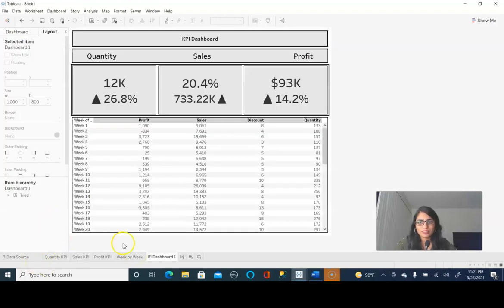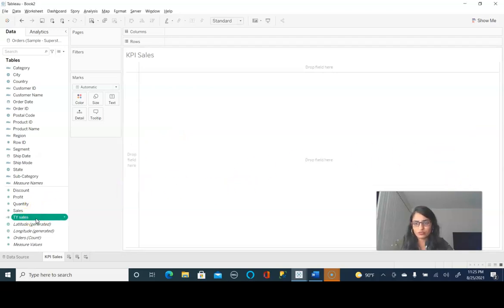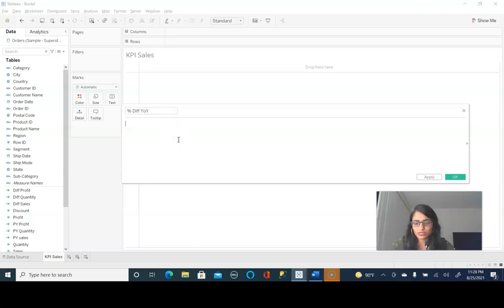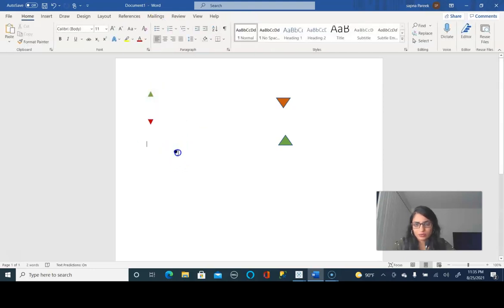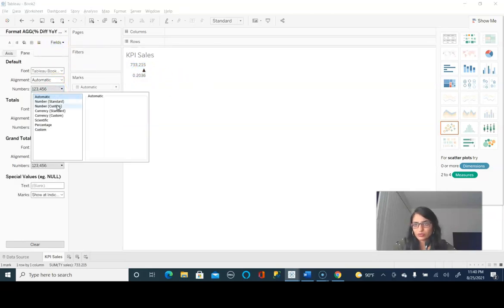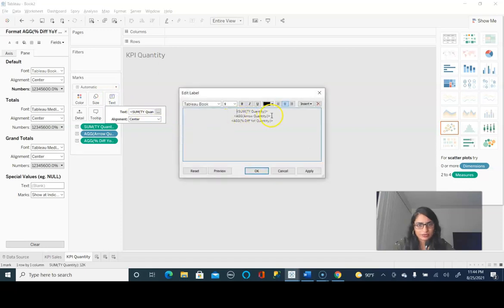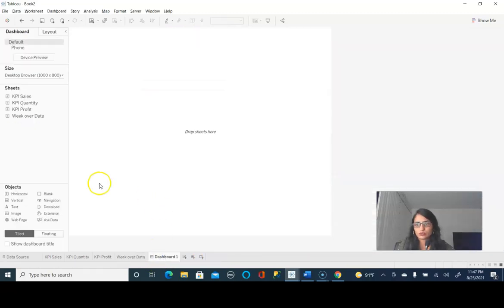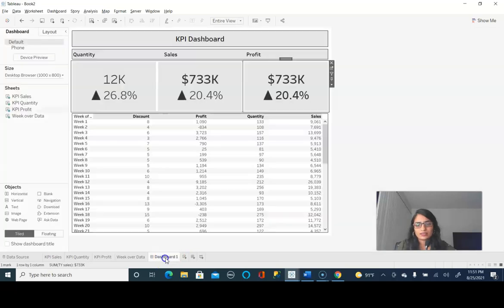KPI Dashboard Tableau and KPI arrows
This Video is about displaying KPIs at top with Yearly comparison and showing arrows to indicate the change if it is positive or negative.

You can use Dataset from Tableau community - super store dataset.